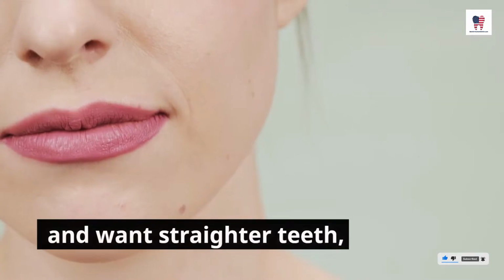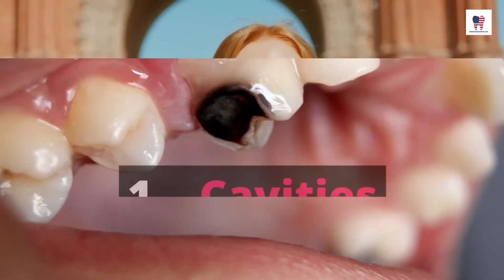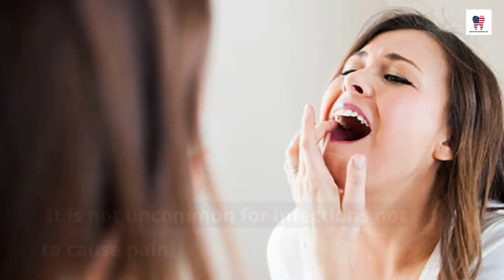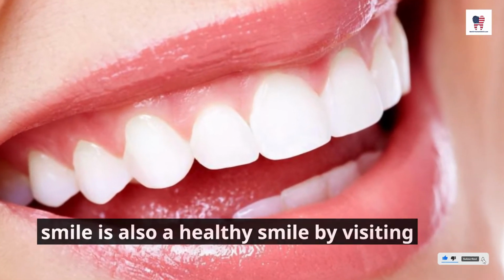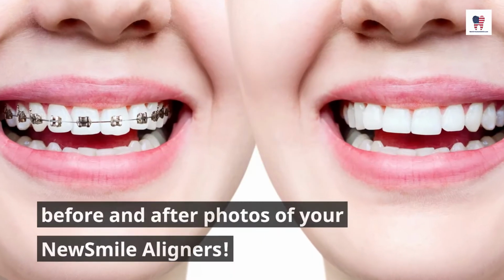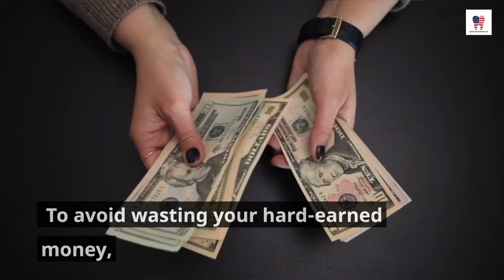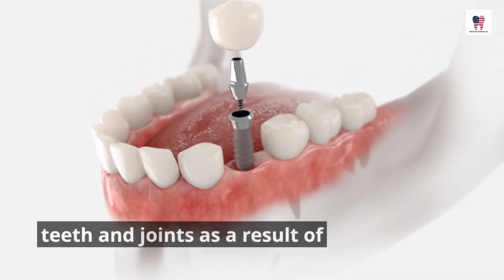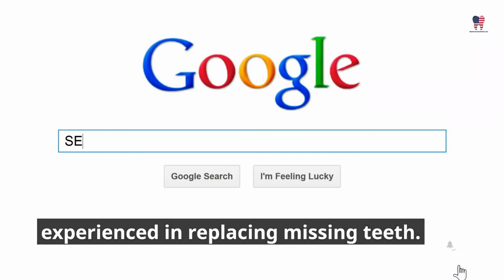4 Things you MUST do Before You Order Your NEWSMILE Invisible Braces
4 Things you MUST do Before You Order Your NewSmile Invisible Braces

Looking for a cheaper alternative to Invisalign? Get started with NewSmile clear aligners using the button below to receive $100 off your retainers and a FREE Teeth Whitening Kit.

Invisalign has a lot of at-home competition from Smile Direct Club, Alignerco and Byte. In today's video we are going to share with you the 4 things you must do before you order NewSmile invisible braces.

Are you unhappy with your smile and want straighter teeth, but don't want to spend a lot of time and money on it? Read our NewSmile aligner review...

Maybe you've considered NewSmile Aligners because first impressions matter.
Before you order your NewSmile retainers, consider the four things that will save you from frustration with dentistry and help you get the most life out of your new smile!

1.   Cavities
When decay and infection are undiagnosed, a straight smile is extremely costly!
The majority of cavities do not hurt until they are large or close to a nerve, resulting in a much more expensive solution.
It is not uncommon for infections not to cause pain, leaving you unaware that bacteria are causing bone loss or other health issues.

2.   Gum Disease
A patient with gum disease or periodontal disease will generally not experience pain, but if left untreated, they will lose teeth and bone, limiting the options for restoring their smile.
You can ensure that your straight smile is also a healthy smile by visiting a dentist for a thorough examination and x-rays before starting tooth alignment.
Having a beautiful smile is not guaranteed by orthodontics alone.

3.   Veneers
We know you want to see the best before and after photos of your NewSmile Aligners!
Veneers may provide the final aesthetic look you desire if you have teeth that are shorter or smaller than others, or if your bite has caused your teeth to wear unevenly.
During orthodontic treatment, it is important to consider the positioning and spacing of cosmetic veneers.
To avoid wasting your hard-earned money, it is best to consult with a dentist who has experience in cosmetics and orthodontics if you are unhappy with the shape, size, or color of your teeth.

4.   Implants
Crooked or shifting teeth can often be caused by missing teeth.
When a tooth is missing, the teeth around it will shift into the open space.
Unknowingly, you may wear other teeth and joints as a result of compensating for the missing tooth.
It is important to take special consideration when straightening teeth if implants are needed.
It is important to plan the proper space when aligning teeth.
Make sure you don't spend unnecessary time in treatment by consulting a dentist experienced in replacing missing teeth.

Start by searching for the best dentist near you on Google, then read their latest patient reviews.
If you want to achieve a beautiful smile, schedule an appointment with an orthodontist or order your NewSmile Invisible Braces.

to receive $100 off your retainers and a FREE Teeth Whitening Kit.

🎬 SUGGESTED VIDEOS Don't forget to watch 📽 Our other videos. Please check them out :

▶️ 4 Things you MUST do Before Ordering Your Byte Aligners Impression Kit

In this description, we may also mention and link to various products. Assume those links are affiliate links which mean we may earn a commission if you click and buy at no extra cost to you.